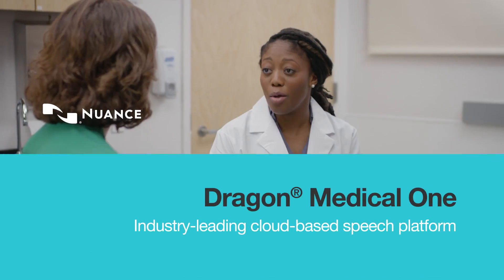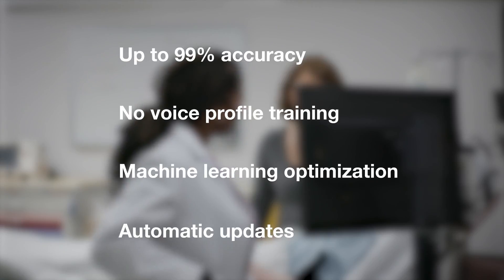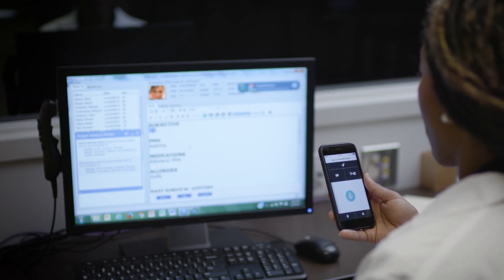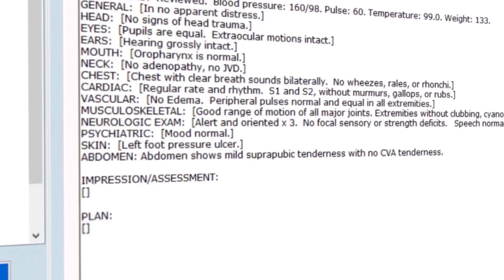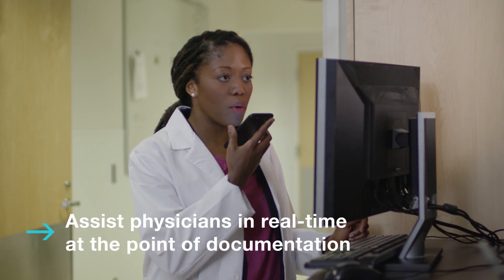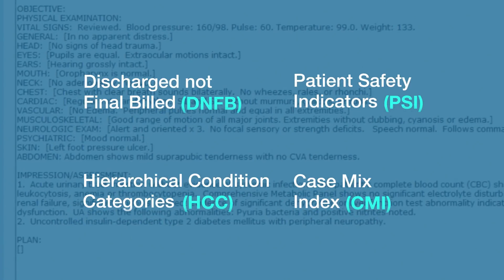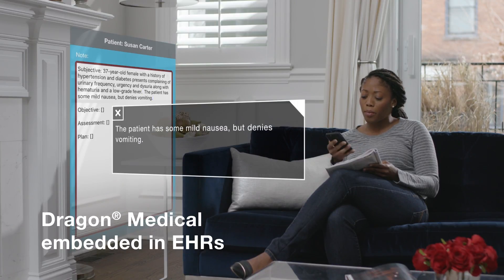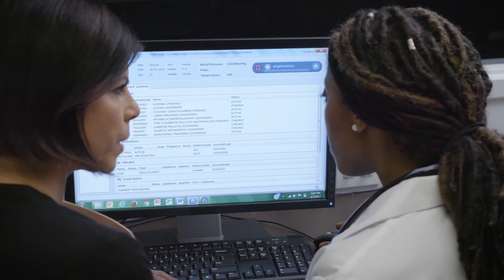Nuance Dragon Medical One cloud-based speech platform for clinical documentation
Nuance Dragon Medical One is a secure, cloud-based speech platform for physicians and other clinicians to securely document complete patient care in the EHR. A single voice profile means a consistent and personalized experience so physicians can document care whenever and wherever it’s most convenient. Watch this demonstration to see how complementary computer-assisted physician documentation (CAPD) accelerates documentation, and clinical documentation improvement (CDI) supports clinical documentation specialist (CDS) and physician-facing workflows. Learn how Dragon Medical Advisor speeds physician and hospital billing and PowerMic Mobile lets physicians to use their smartphone as a secure wireless microphone, turning any workstation into a dictation station for clinical documentation. or call to learn more.